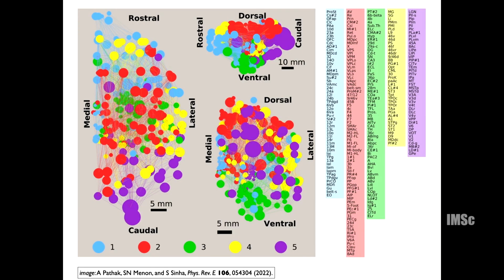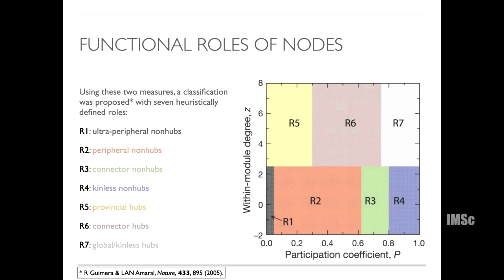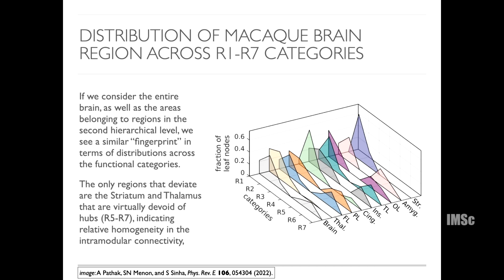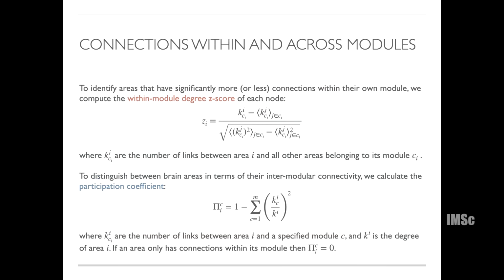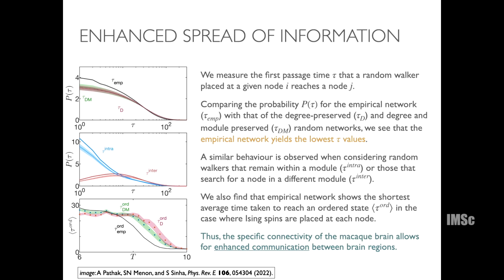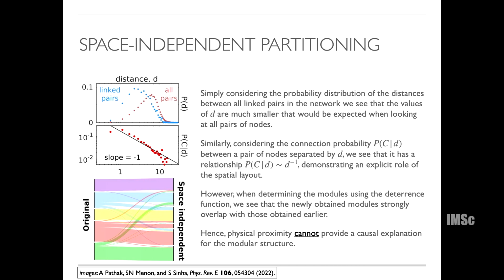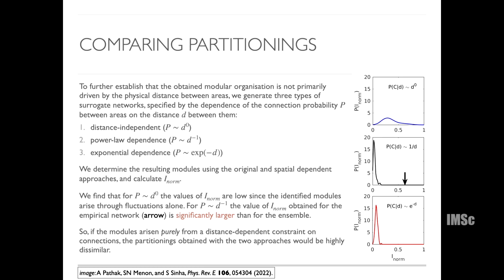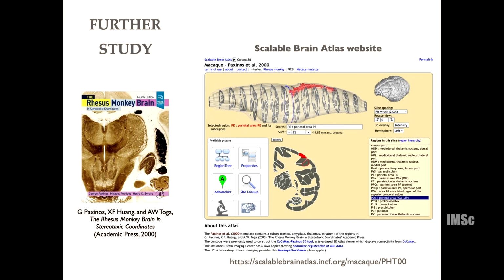Inferring structure-function relations from connectome data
Inferring structure-function relations from connectome data: Insights from a case study of the macaque brain (Part 2)